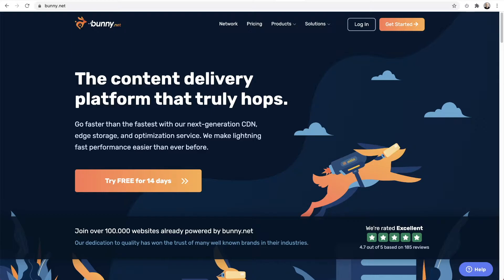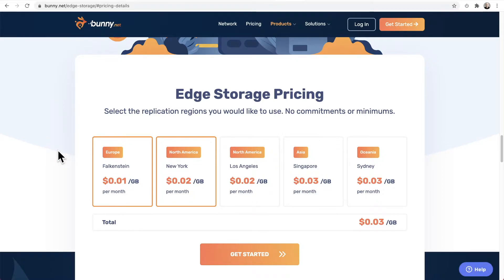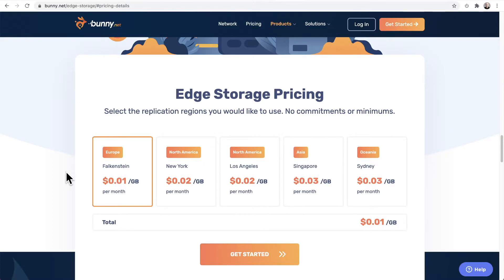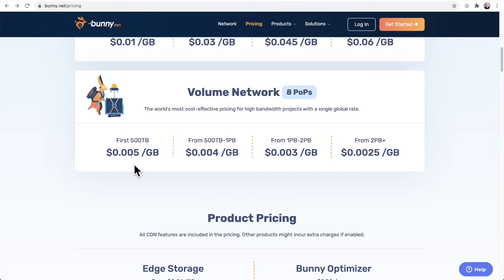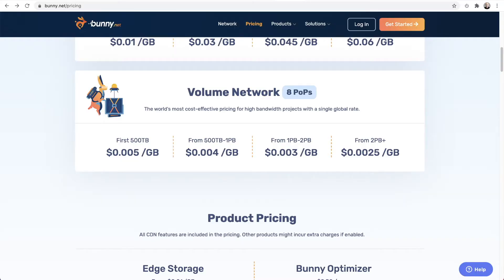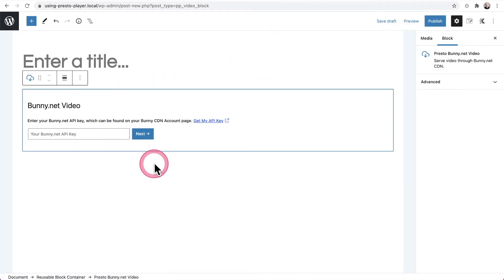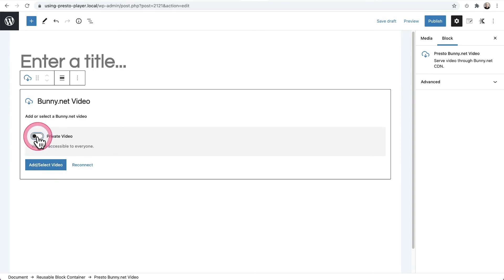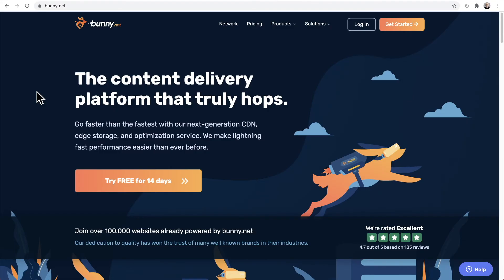How To Use BunnyNet For Video Hosting With Presto Player